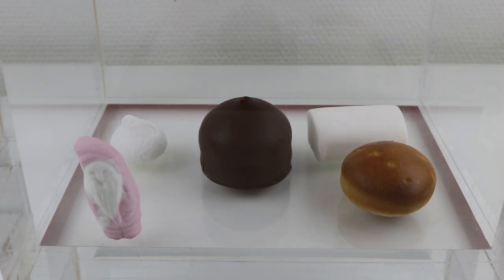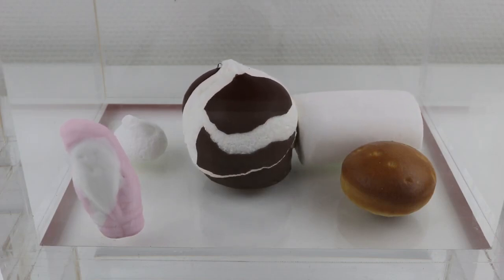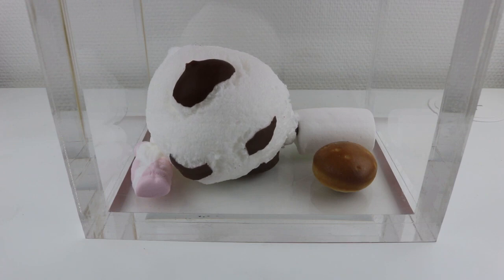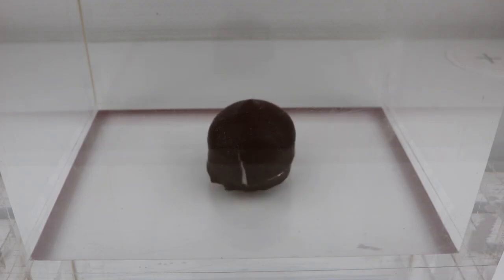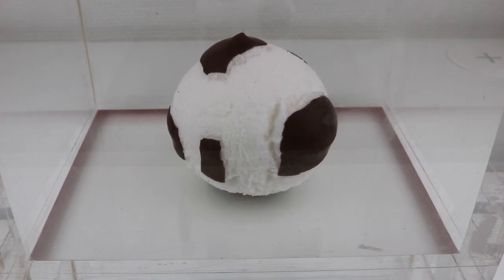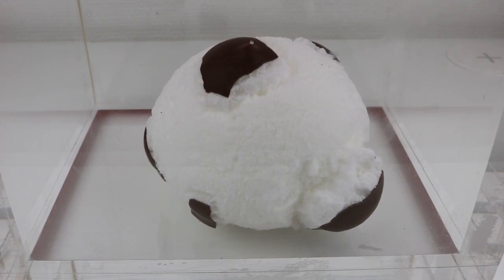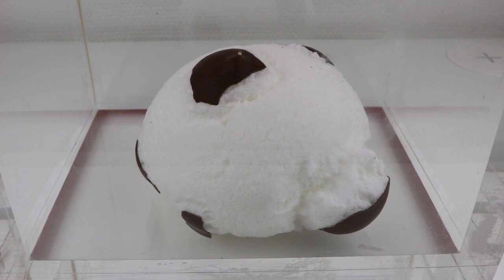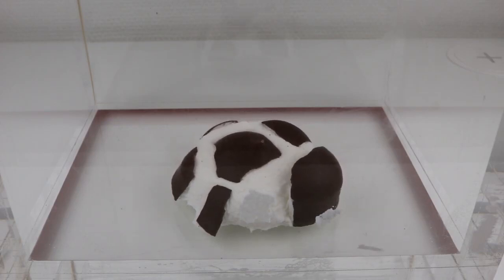Sweets goes crazy in vacuum chamber Experiment with vacuum and marshmallow and other sweets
FUNNY VIDEOS | VIRAL FUNNY VIDEOS | USA VIDEOS | LOS ANGLES VIRAL VIDEOS | IT WAS INSANE | INSANE VIDEOS |
FUNNY VIDEOS | VIRAL FUNNY VIDEOS | USA VIDEOS | LOS ANGLES VIRAL VIDEOS | LOS ANGLES | NEW YORK | WASHINGTON | LONDON | PARIS |
IT WAS INSANE | INSANE VIDEOS |
FUNNY VIDEOS | VIRAL FUNNY VIDEOS | USA VIDEOS | LOS ANGLES VIRAL VIDEOS |
LOS ANGLES | NEW YORK | WASHINGTON | LONDON | PARIS |
LOS ANGLES | NEW YORK | WASHINGTON | LONDON | PARIS |LOS ANGLES | NEW YORK | WASHINGTON | LONDON | PARIS |